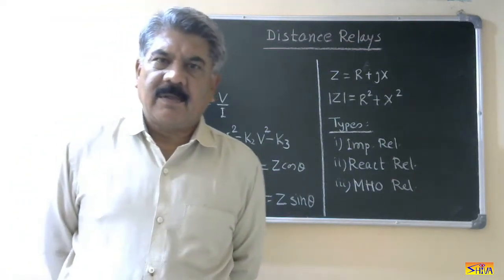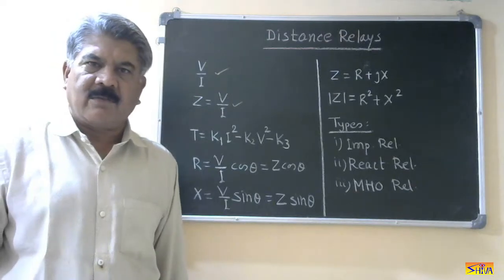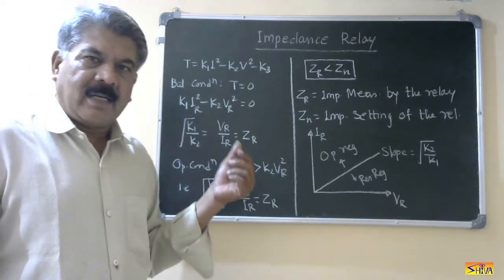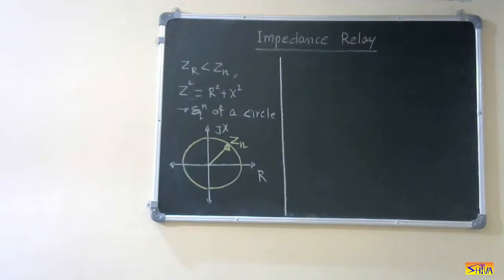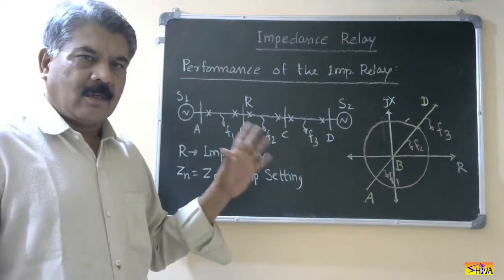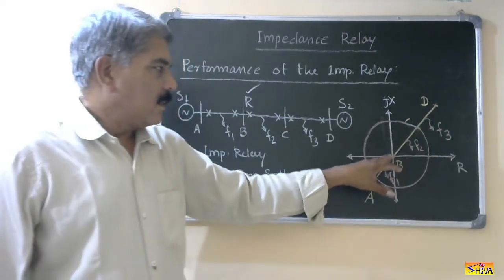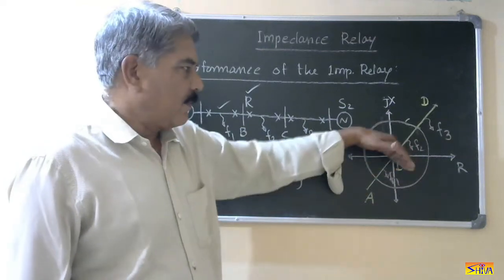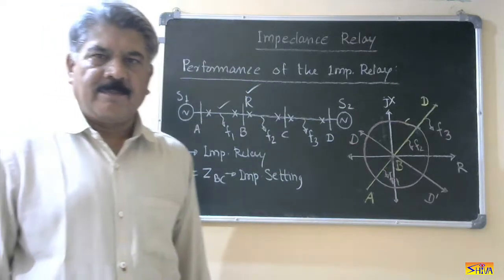Power System Protection: Lect-25: Distance Relays-1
For efficient and effective TIME MANAGEMENT read the book,” A Concise Book on TIME MANAGEMENT: 10 Practical Techniques to make it Habit of Time Saving and Time Management.” Link for the book:

Distance relays are very important relays as they are used for high voltage line protection. This video lecture explains the principle of operation of distance relays and their classification. Video also explains the impedance relays.